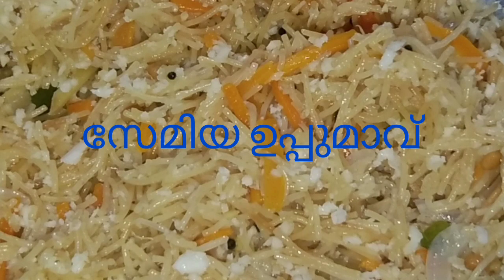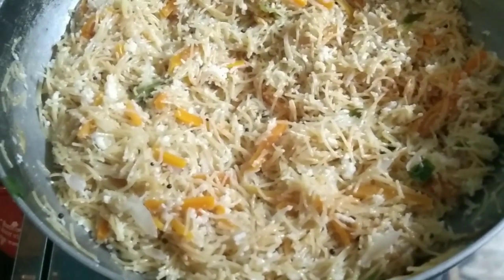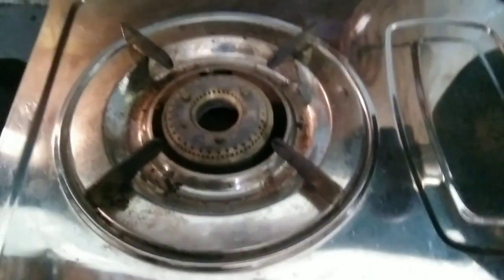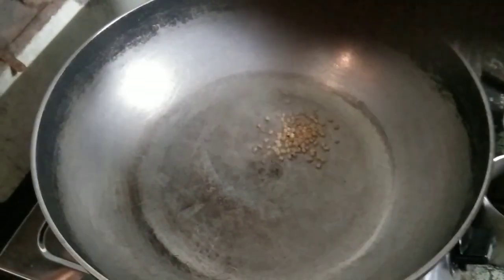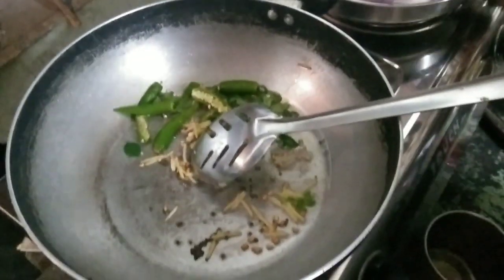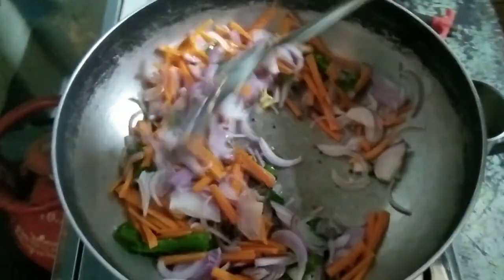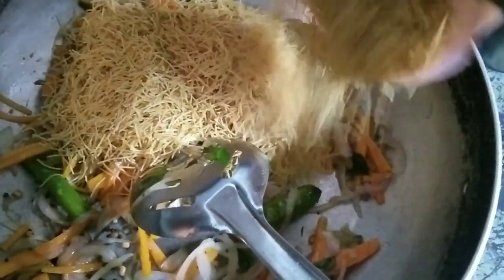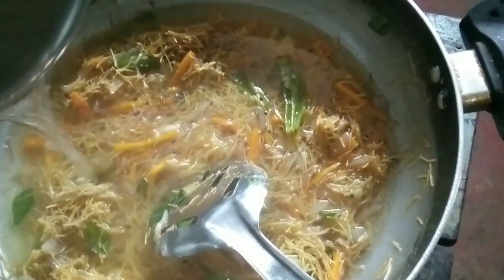സേമിയ ഉപ്പുമാവ്/vermicelli uppumaav firoz cooking #cookingvideo